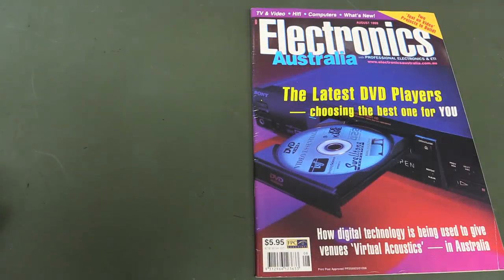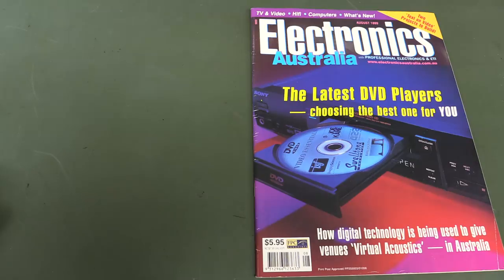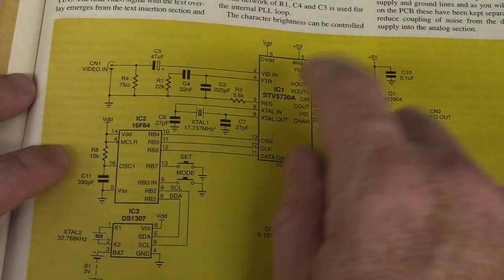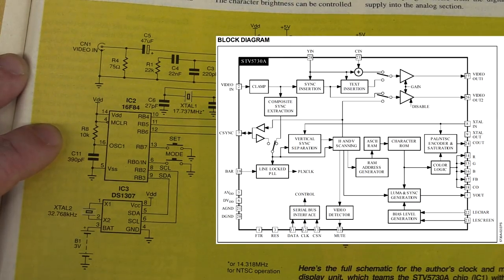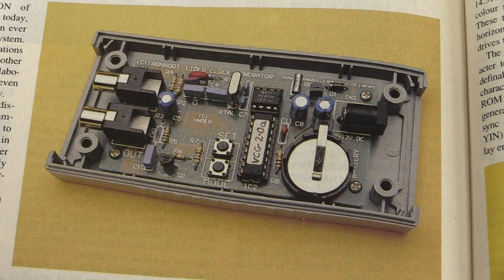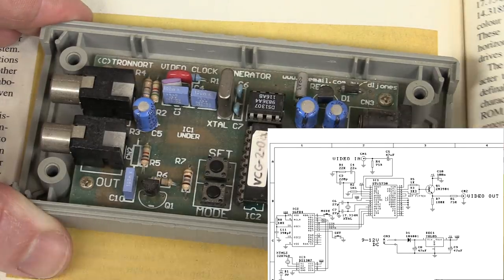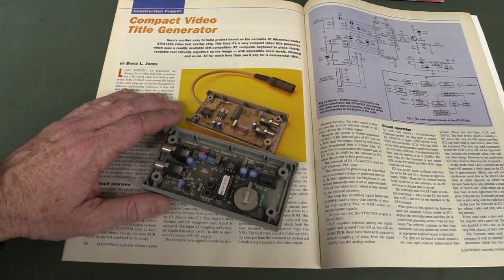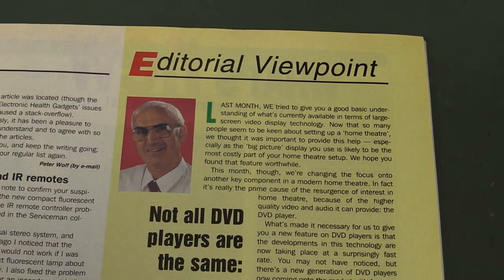EEVblog b10000000000 - 1K Micro Magic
What can you fit in 1K words of microcontroller program memory?
Dave takes a look at two old projects of his published in Electronics Australia magazine using a PIC 16F84 with 1K of program memory.
Will the assembly language code still compile first go in MPLABX after 18 years?

EEVblog Amazon Store (Dave gets a cut):